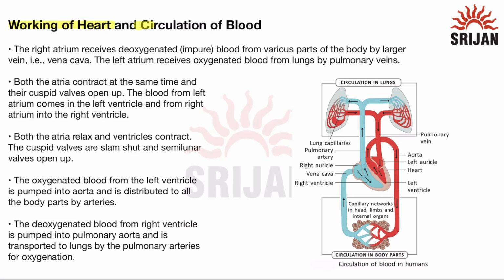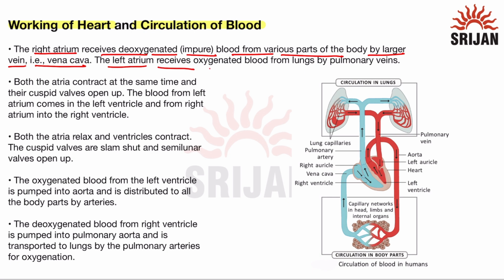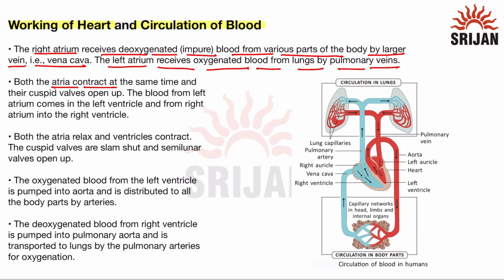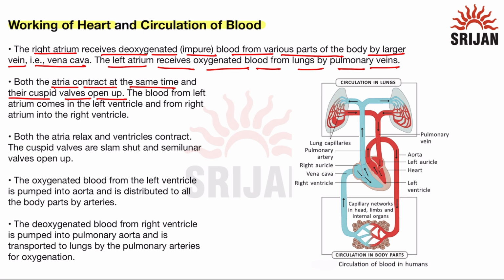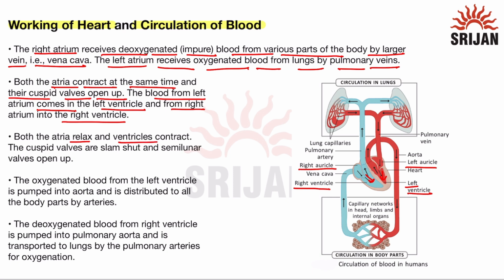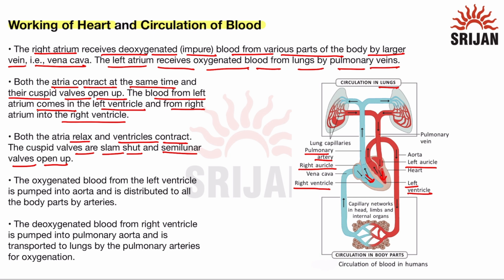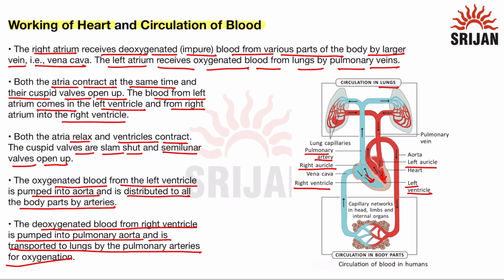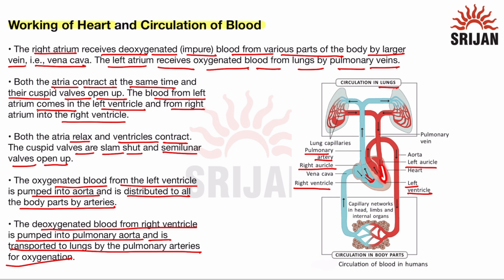4. Working of Heart and Circulation of Blood